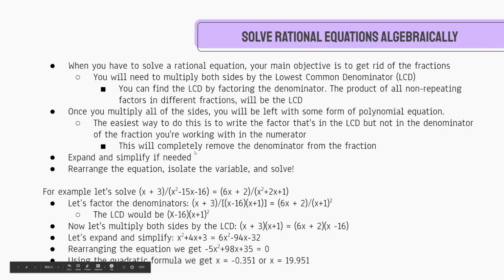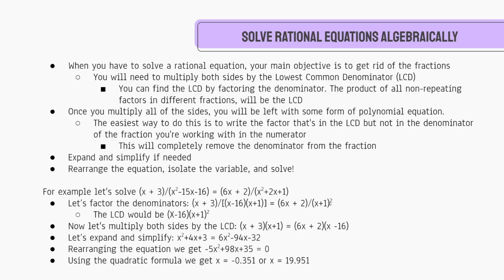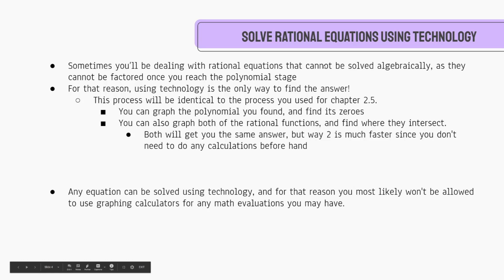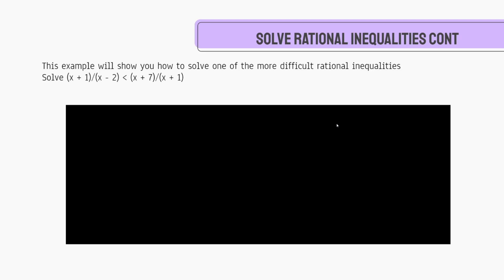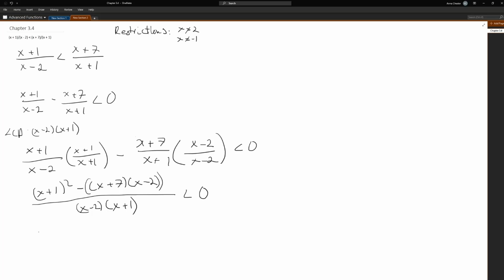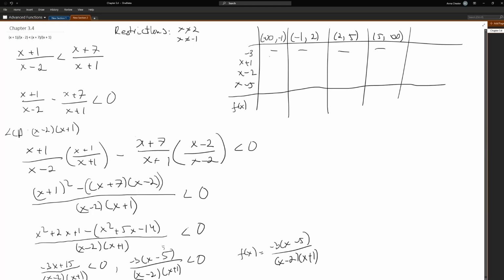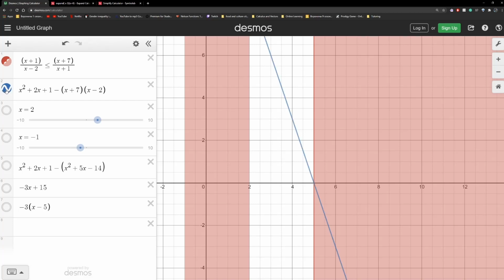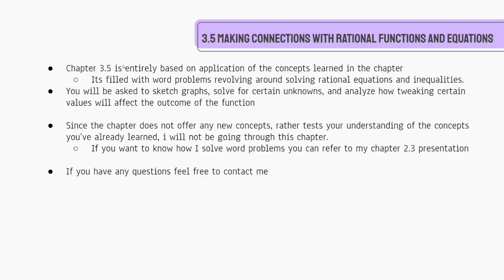Solving Rational Equations and Inequalities | Chapter 3.4 & 3.5 | Learning Advanced Functions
Hi! In this video, I will show you how to apply all of the concepts we learned in chapter 3 to solve rational equations and inequalities!

Links:
3.4 Presentation